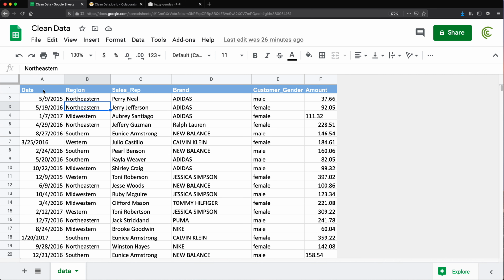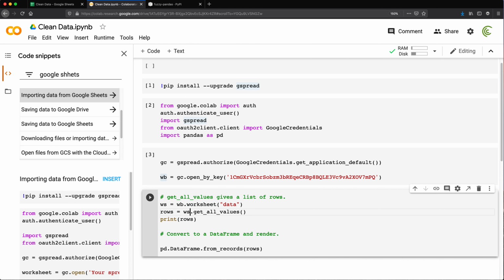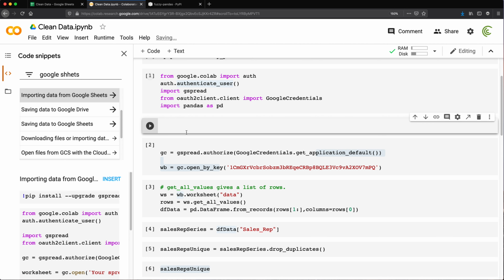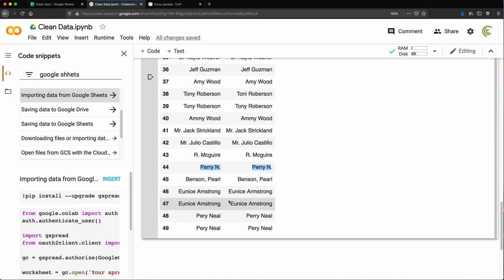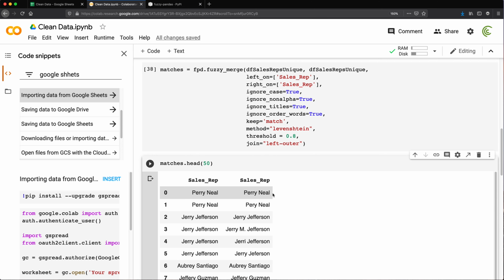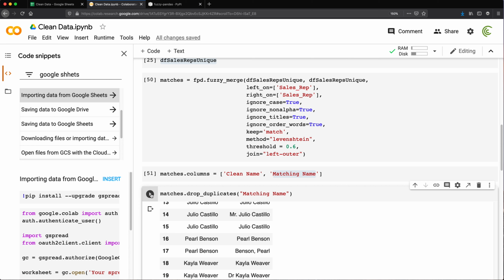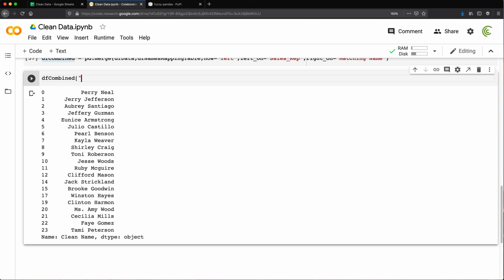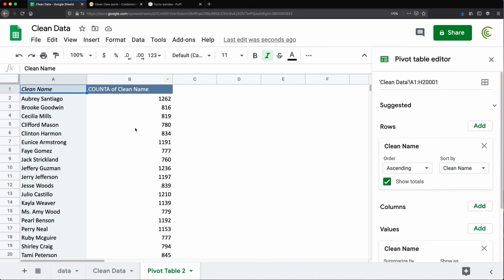Google Colab - Clean Google Sheets Data, Dealing With Inconsistent Data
Learn how to clean messy Google Sheets data using Google Colab & Python Fuzzy Pandas.